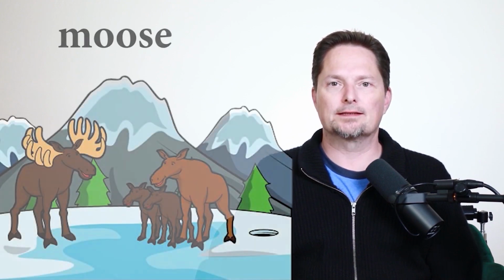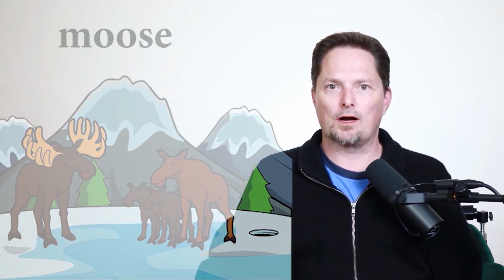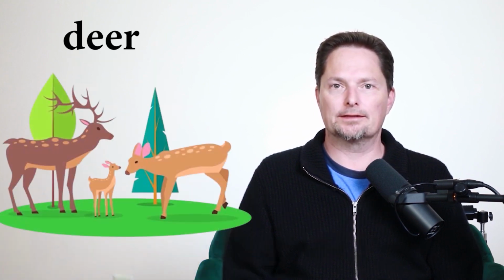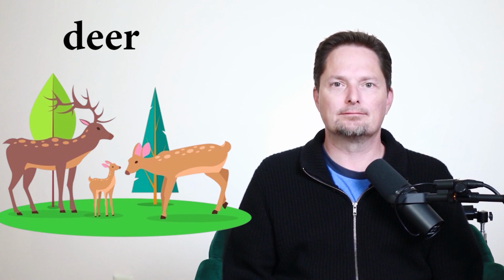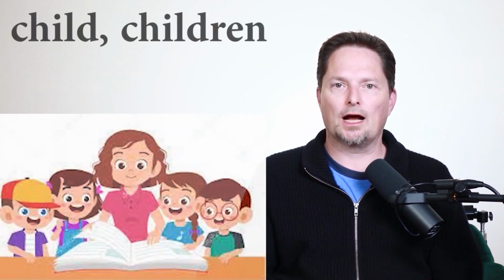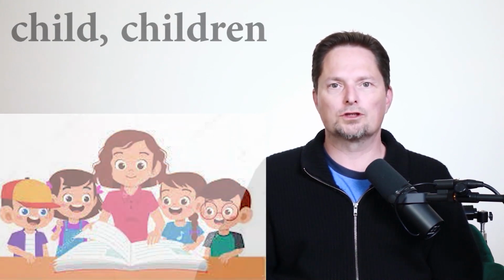AVOID LEARNING NONSENSE / deer vs. dozen / irregular plurals of animals / dozen vs. dozens / plurals